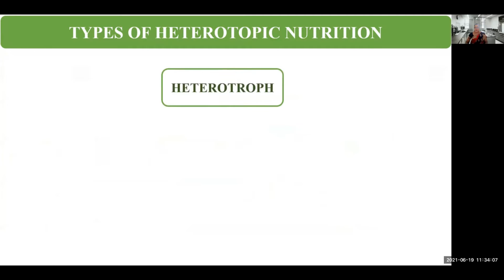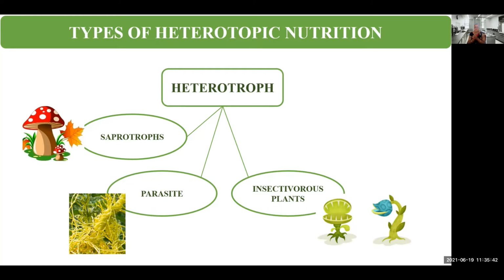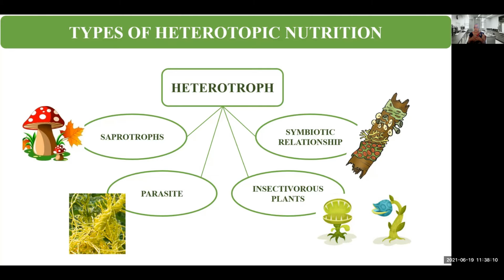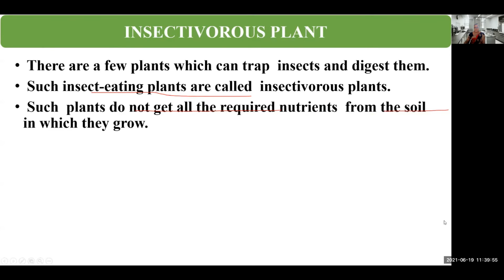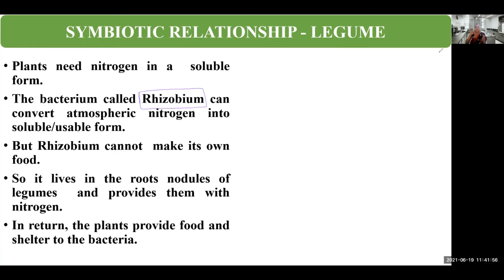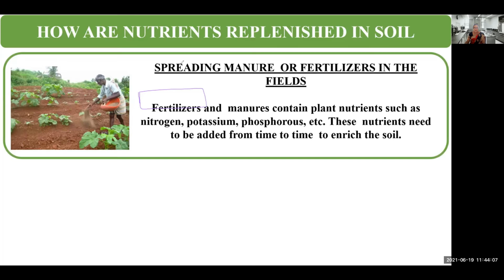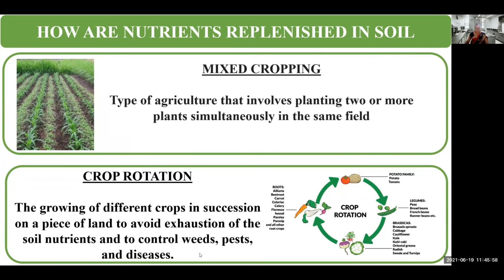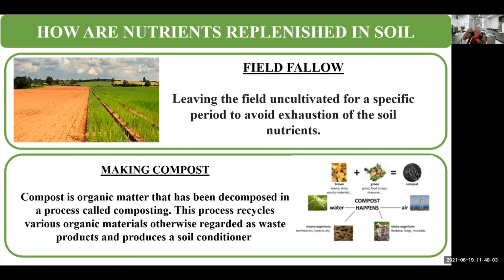Nutrition in plants | Heterotrophic | Grade 7 | Biology | Concept Video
1000StepsSriShakthi Video No.650 | Heterotrophic Nutrition

1000Steps is an initiative by Sri Shakthi International School to present 1000 Hands-On activity Videos over the next 40 weeks on social media platforms. Each day you can expect 4 videos at the following timings : 11:00 am, 6:00 pm, 7:00 pm, 8:00 pm on our Facebook pages, YouTube Channels and Instagram accounts. The initiative will run from 19th July 2021 to 19th April 2022. One can expect videos to be in the genre of Morning  Assembly, Concept Activities, Interesting Experiments, Arts and Sports Integration, Speech Projects, Celebrations, Achievements, Flagship Events, Expert Sessions, Career Conclaves and even Olympics 2021 Reviews.